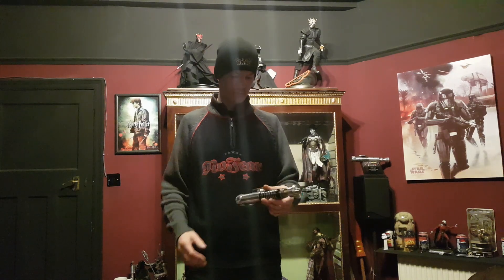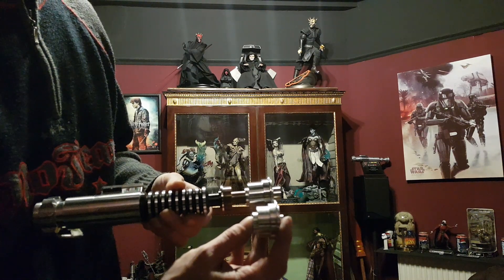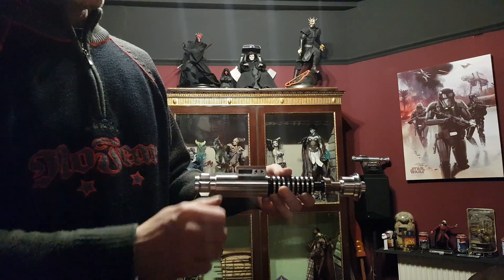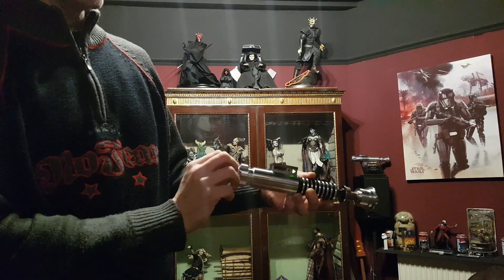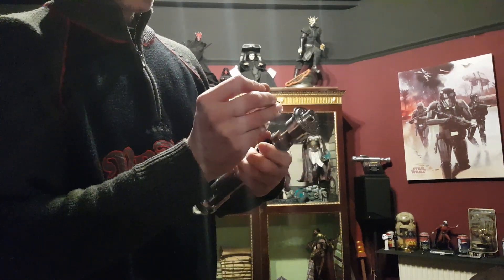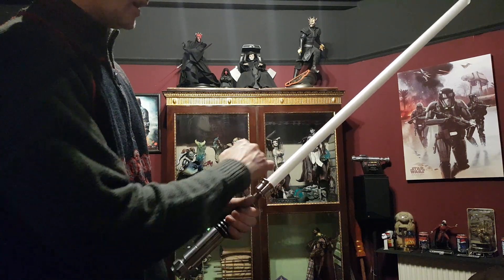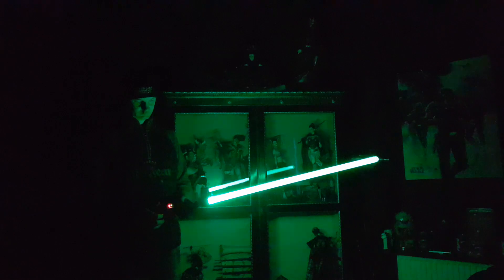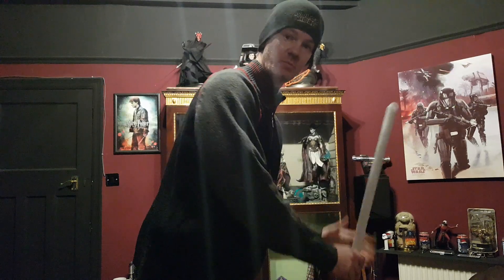Roman props Luke V4 MK1 custom lightsaber